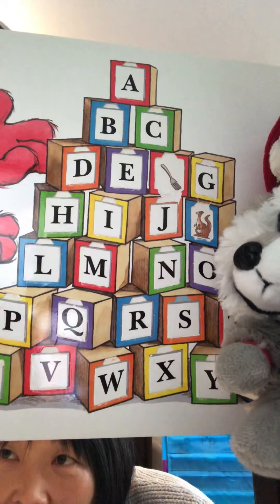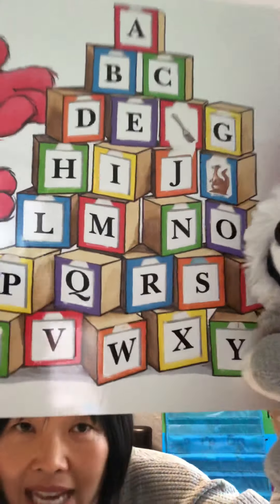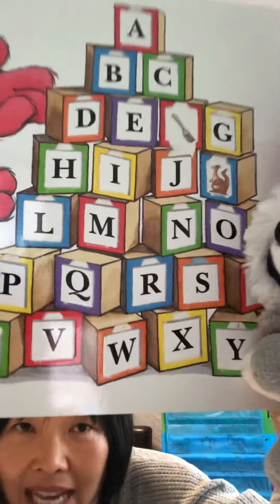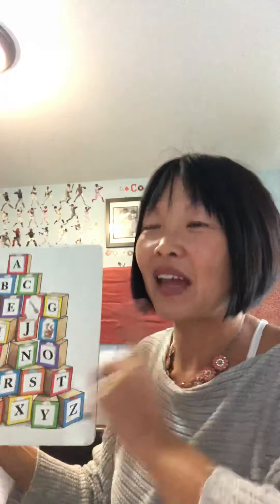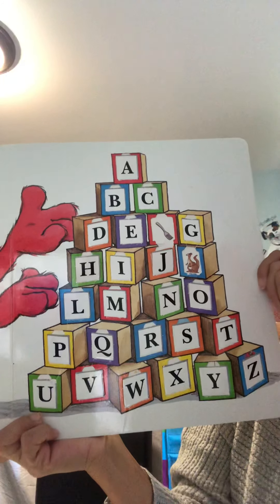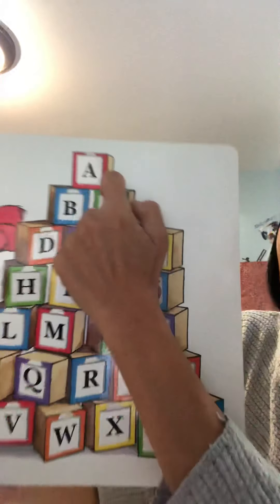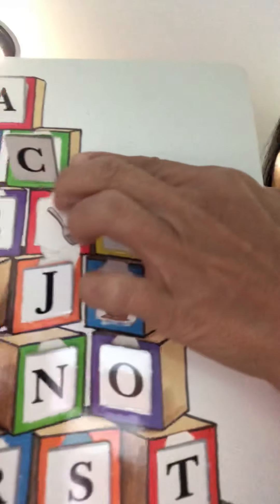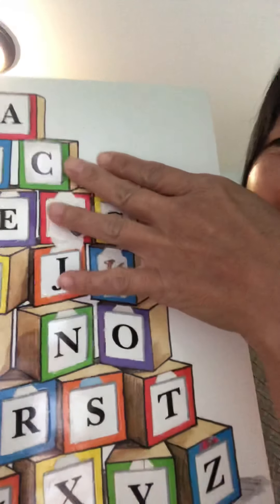Finding the Letters of Johan’s (First) Name